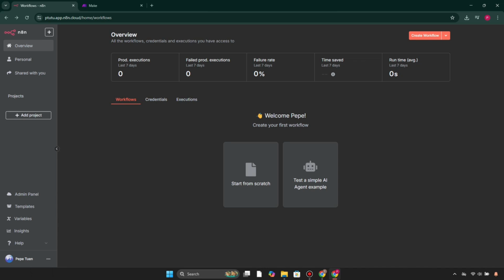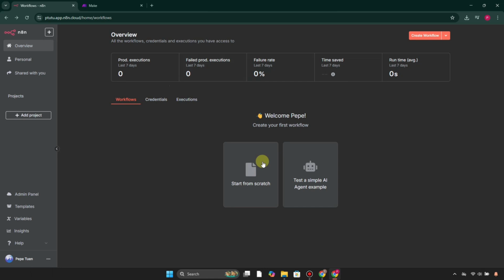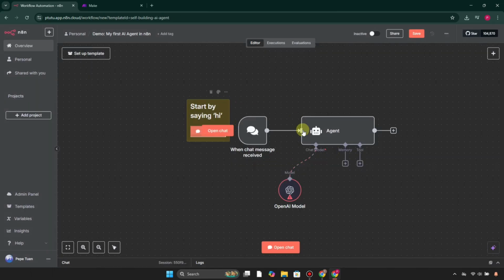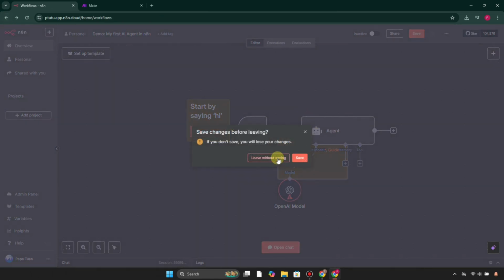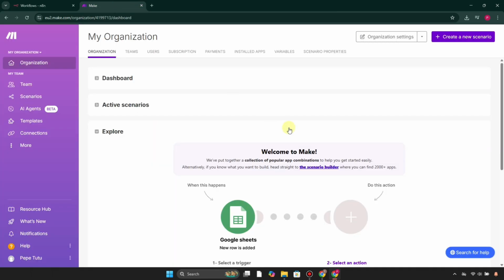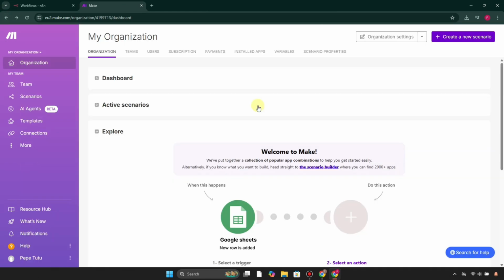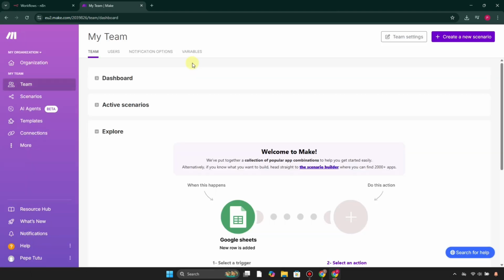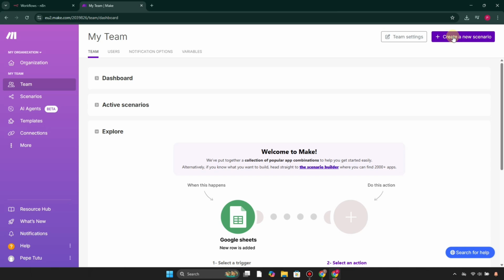n8n vs Make : which Ai Automation agent is Best ?